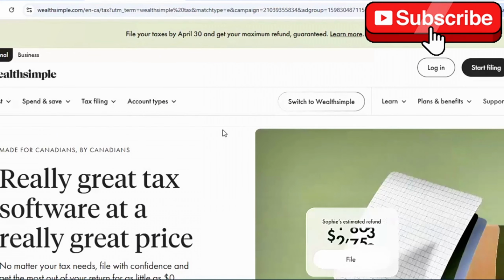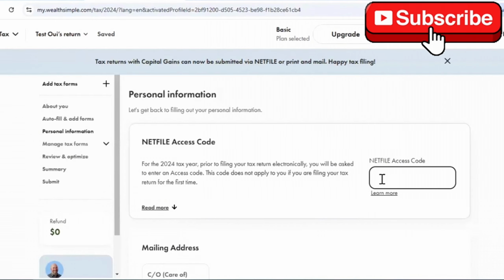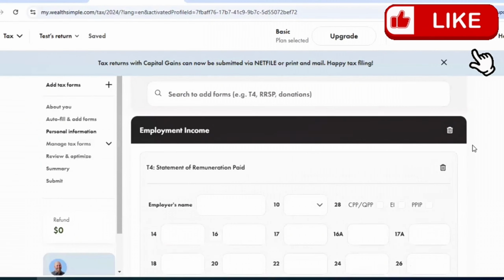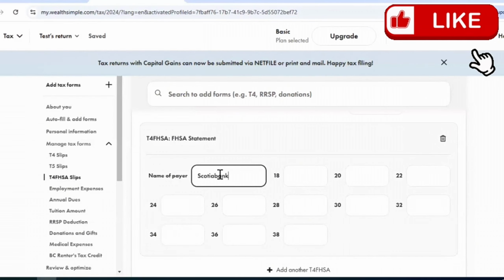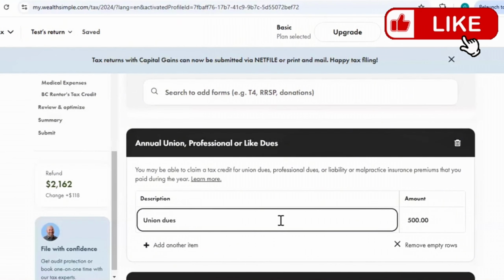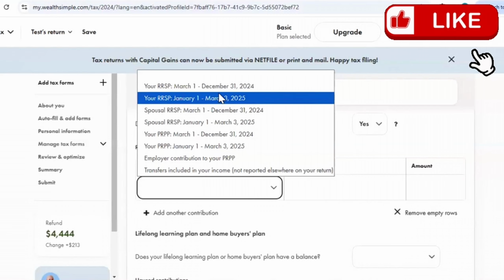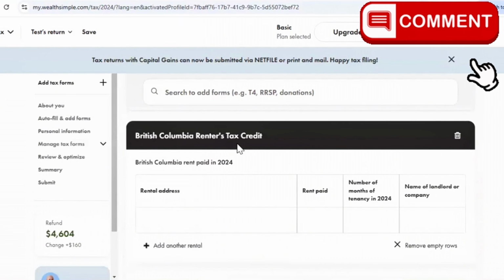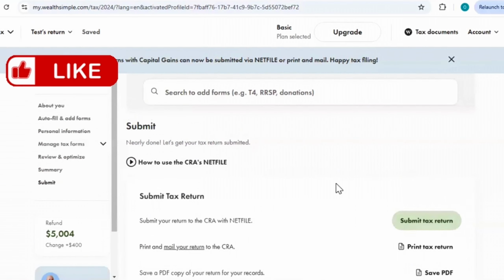How to file TAXES for FREE in CANADA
Filing taxes is quite easy using Wealthsimple, and in this video I show you the step-by-step process on how to file your taxes.

📌 Don't forget to LIKE, SUBSCRIBE, and hit the NOTIFICATION BELL 🔔 so you never miss valuable tips about living in Canada! and let me know your thoughts on topics you would like to hear about in the comments :)

💬 Have questions about filing taxes in Canada? Drop them in the comments, and I'll be happy to help!